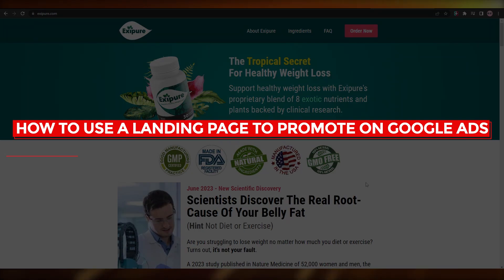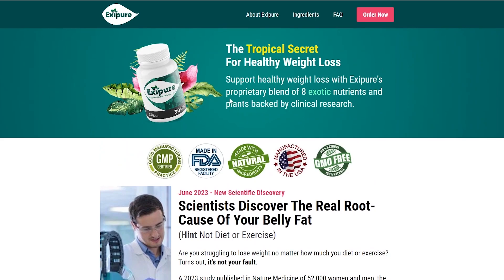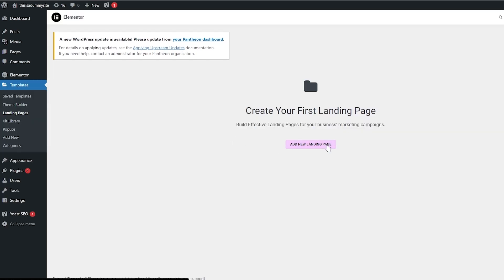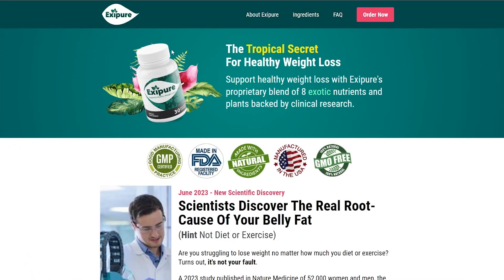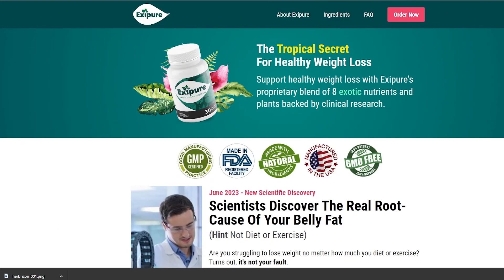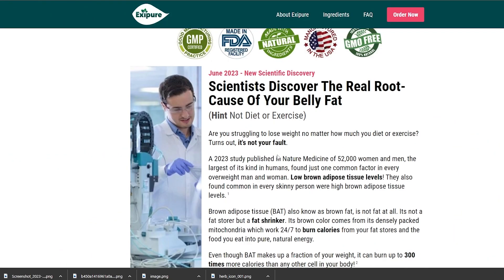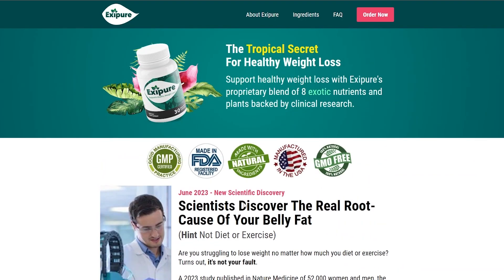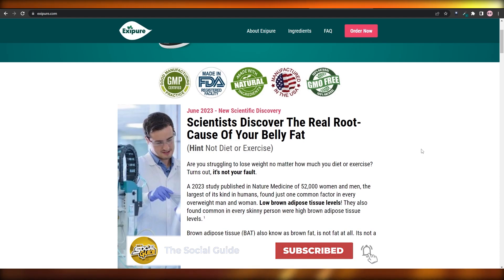How To Use A Landing Page To Promote On Google Ads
In this video I show you How To Use A Landing Page To Promote On Google Ads. It is very easy to do and learn to do it by following this super helpful tutorial.